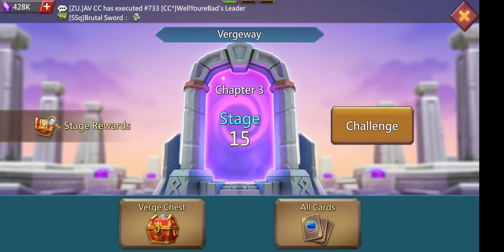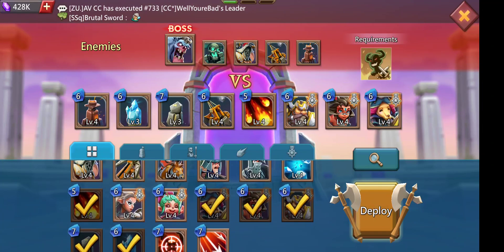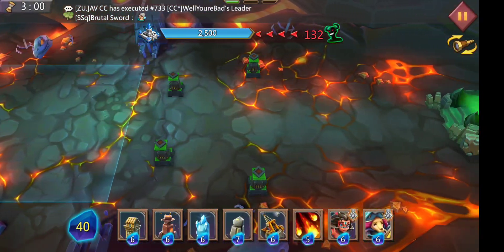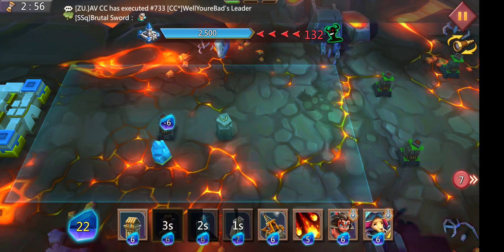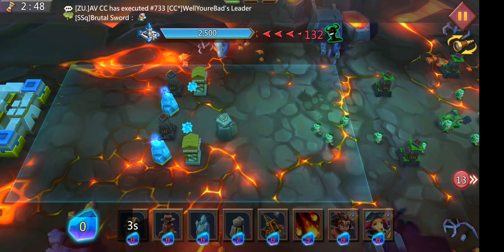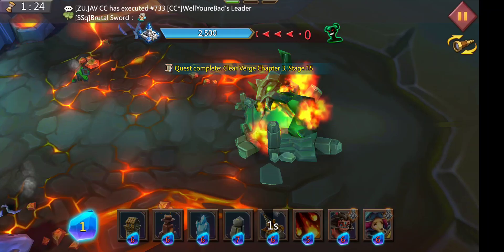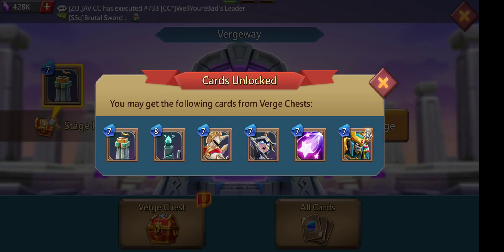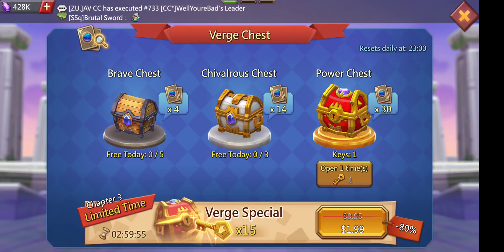Lords Mobile chapter 3 stage 15 vergeway